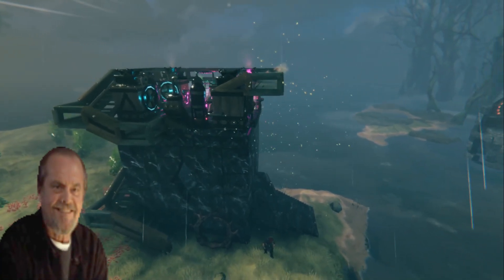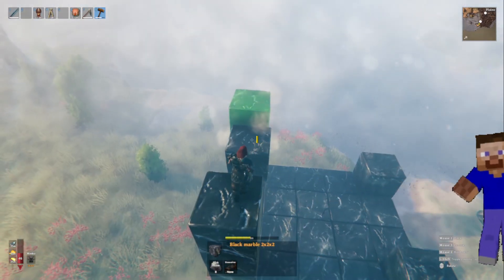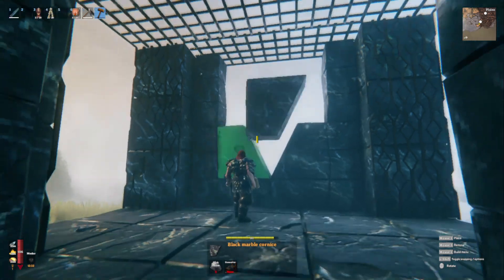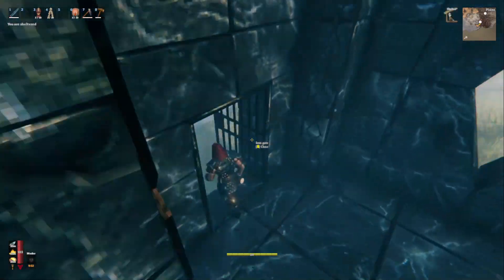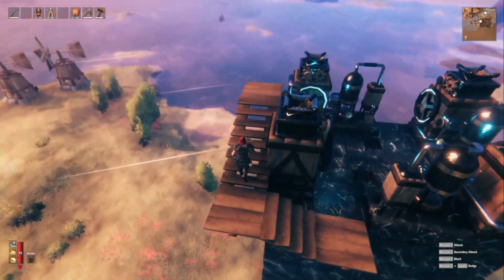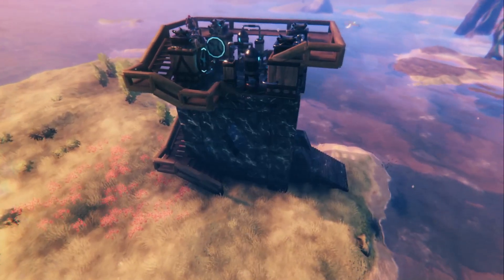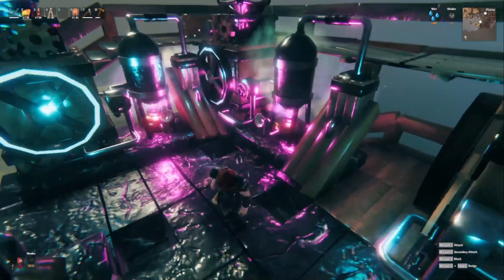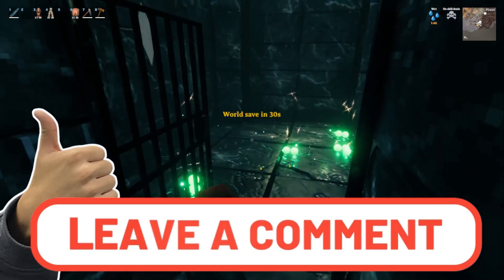Valheim Mistlands | The SAFEST Eitr Refinery | Builds | Gameplay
In this Valheim Mistlands build guide, I quickly show you how to create the safest Eitr Refinery in the game.